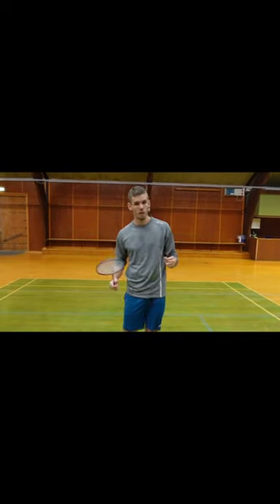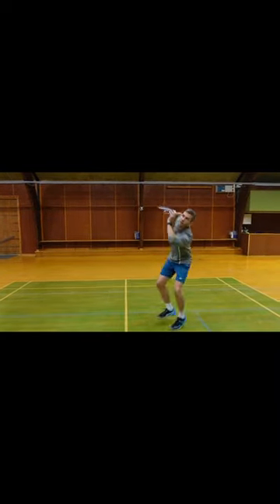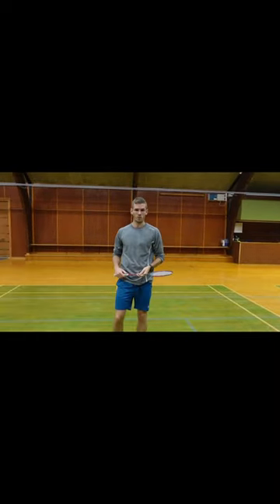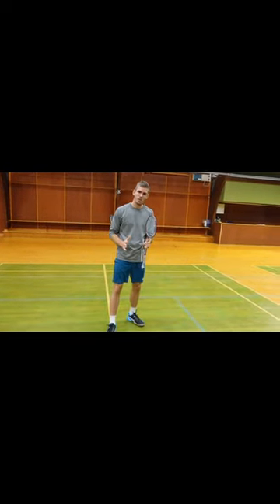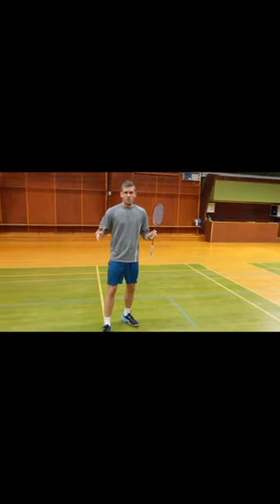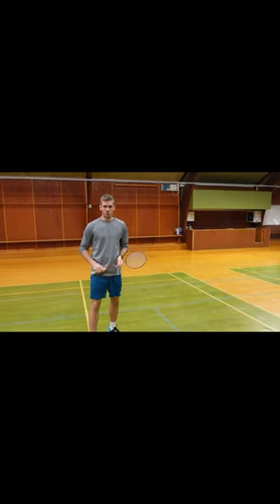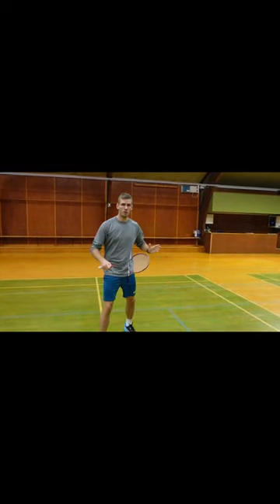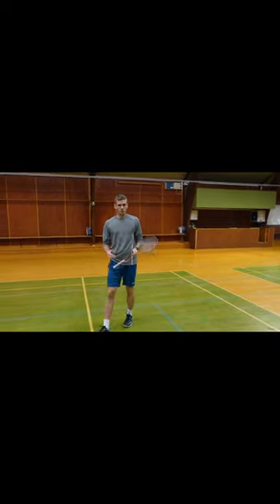Around the head, SECRET in Badminton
Badminton arouns the heas secret 😎💪

👉Unlimited downloads for 4.99$/month

If you liked this video: Badminton around the head secret